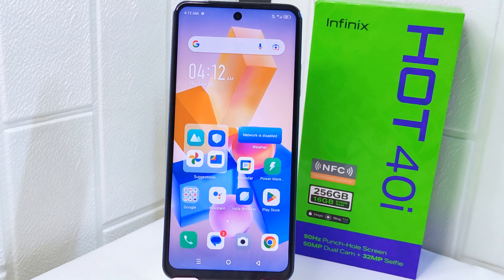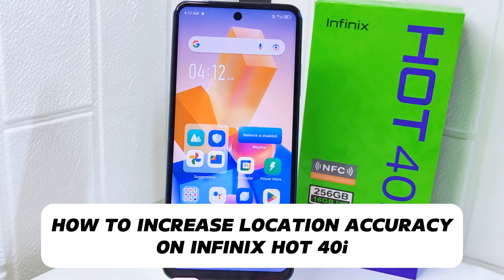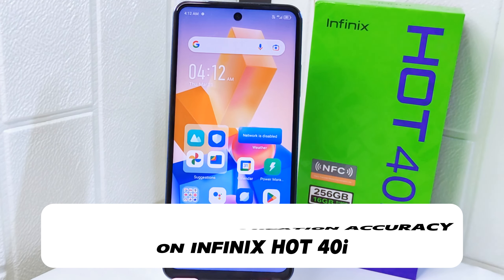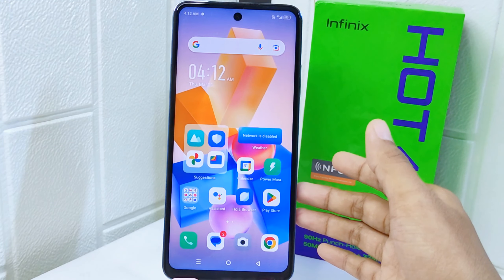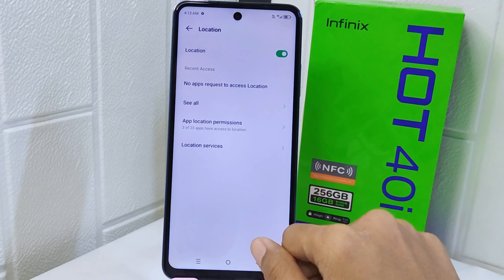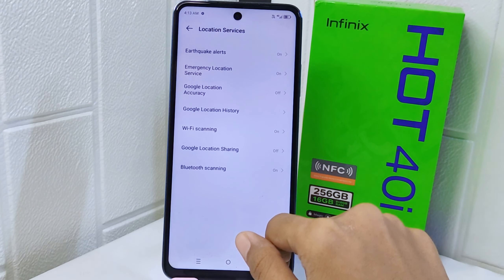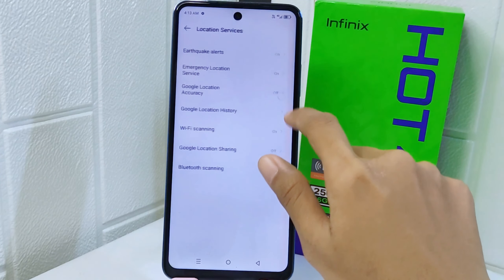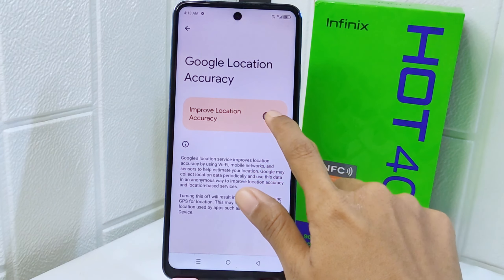How To Increase Location Accuracy On Infinix Hot 40i / Hot 40 Pro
This tutorial deals with search:

how to increase location accuracy on infinix hot 40i
how to increase location accuracy
infinix hot 40i
how to increase location accuracy on infinix
how to increase location accuracy infinix hot 40i.